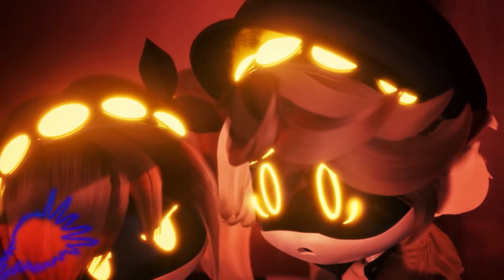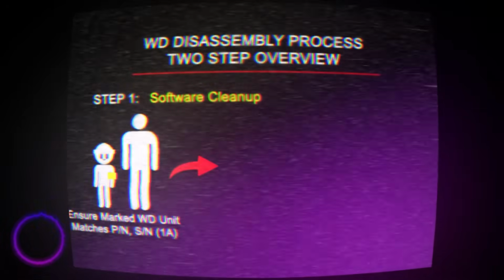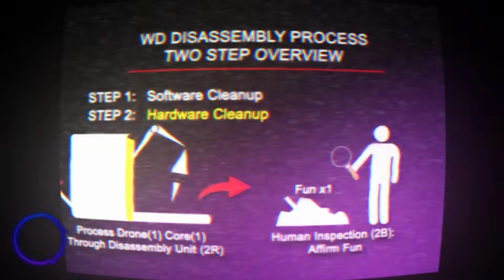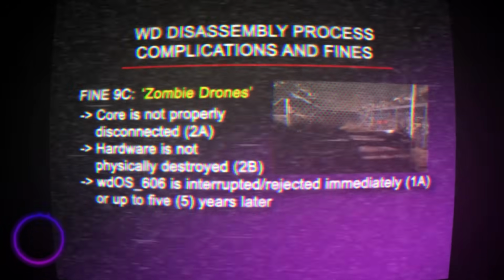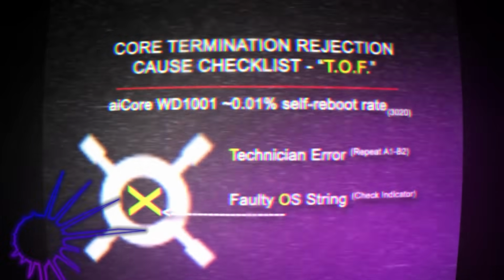Murder Drones Explained - Drone Types and Programs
It about time I actually made another lore video. It's rather basic but I wanted to play it safe for my fist attempt at a long-form lore vid :)

Links:
Glitch Prod. - @GLITCH
Liam Vickers - @LiamVickersAnimation
SSTWL - @ScaryStoryTimeWithLiam